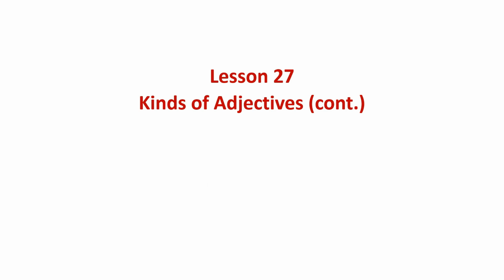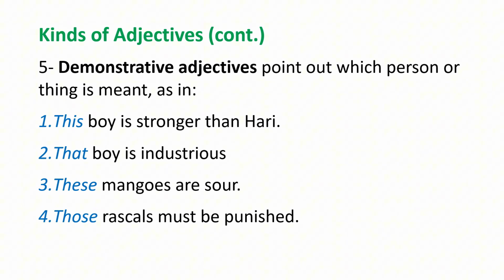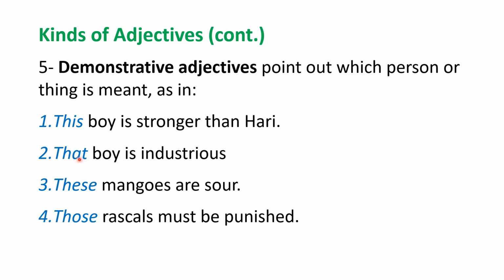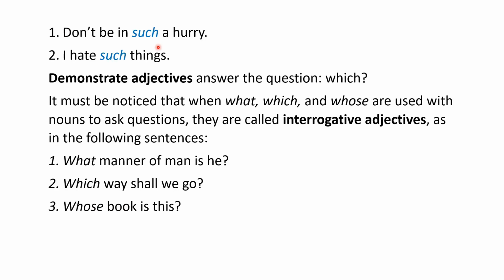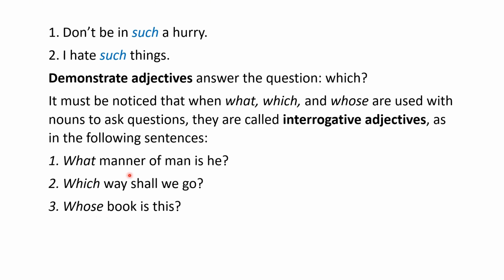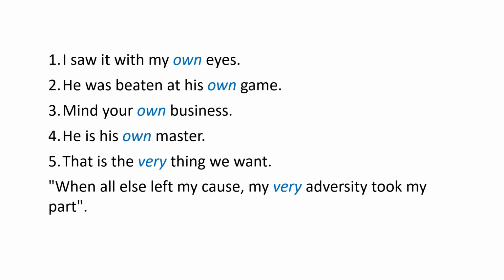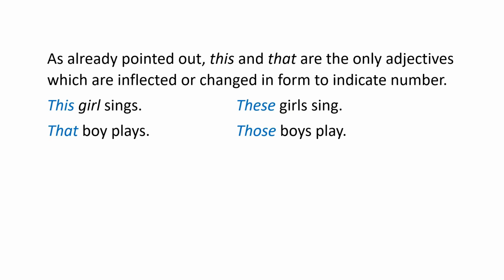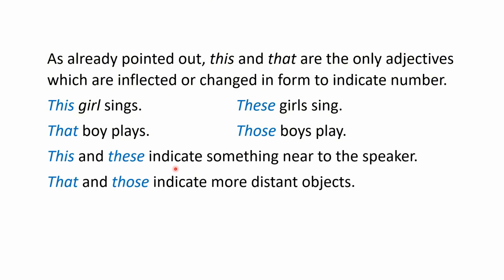English Grammar Series - Lesson 27: Kinds of Adjectives cont.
Learn about the different kinds of adjectives in English with clear definitions, examples, and usage. Understand descriptive, quantitative, demonstrative, possessive, interrogative, distributive, and proper adjectives to improve your grammar skills.

kinds of adjectives in English

descriptive adjectives examples

demonstrative adjectives

interrogative adjectives with examples

distributive adjectives

proper adjectives